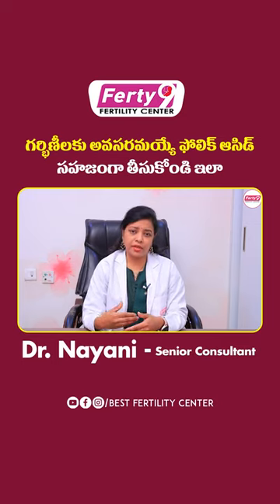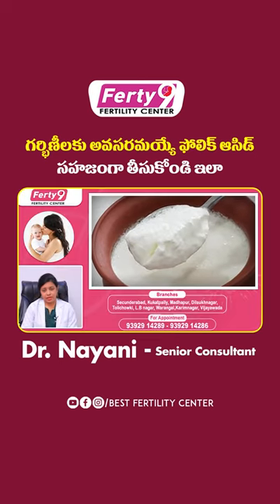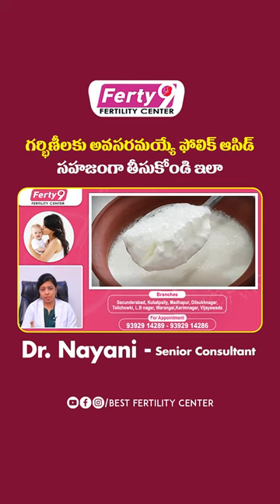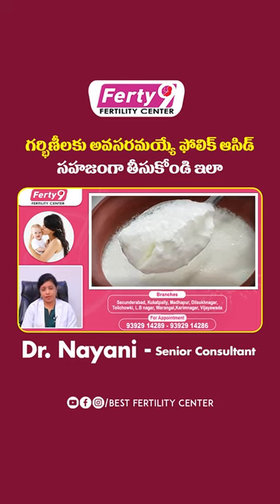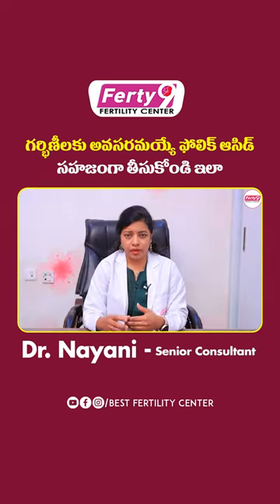How to Get Folic Acid Naturally During Pregnancy | Best Fertility Center | Ferty9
1) WhatsApp Group: To Ask your questions to our Expert Doctors, Join

2) Facebook: LIKE and Follow

3) Instagram: Follow

Dear Friends,

Ferty9 Fertility Center is a hospital set up by highly experienced doctors & gynecologists with more than 25 years of experience to serve those with infertility issues, nationally and globally. It is a highly reliable center and is also recommended by many couples who have successfully attained parenthood. We follow the guidelines of the Indian Council of Medical Research [ICMR] quite strictly and take up every needy infertile couple’s consultation, initial approach, and planning up of treatment in a short duration of time under a single visit.

We adhere to the American Society For Reproductive Medicine(ASRM), the European Society Of Human Reproduction And Embryology(ESHRE), and the India Council Of Medical Research(ICMR) which helps in the quality control of our centers.”

Our branches are located in Secunderabad, Kukatpally, Ameerpet, Dilshuknagar, Karimnagar, and Vijayawada.

Regards,
Ferty9 Team